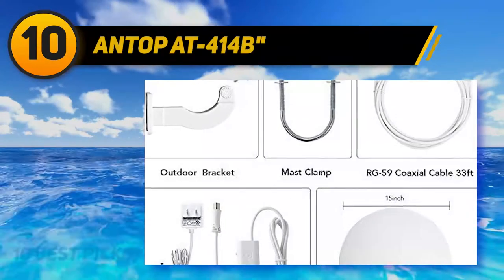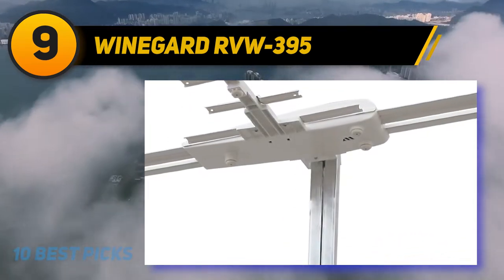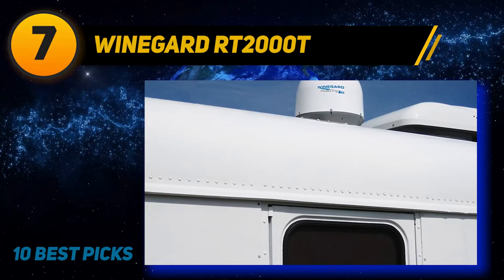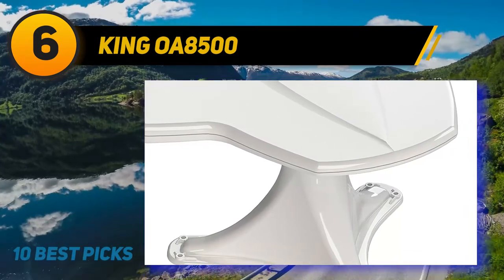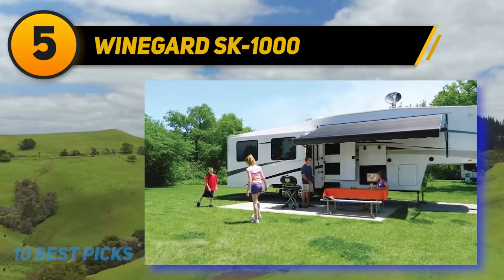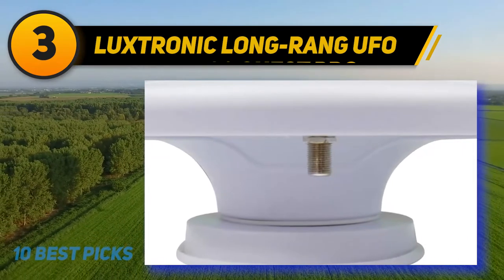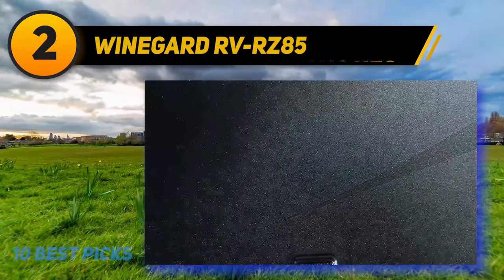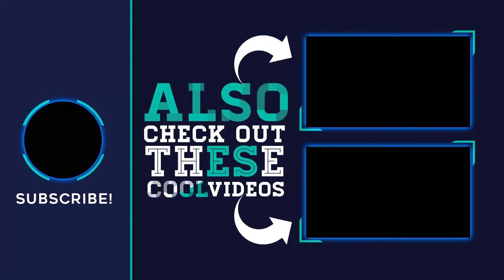Best Rv Tv Antennas in 2023 [Top 10 Best Rv Tv Antennas]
Here is the Updated Prices of the Best Rv Tv Antennas in 2023!

Things that we mentioned in this video:
1. Winegard Company RZ 8500 - B00T36ODKK
2. Winegard RV RZ85 - B00C5SUOFG
3. Luxtronic Long Rang UFO - B07H46M4BD
4. KING VQ4800 Quest Pro - B079Z4VN9B
5. Winegard SK 1000 - B002N5RZOY